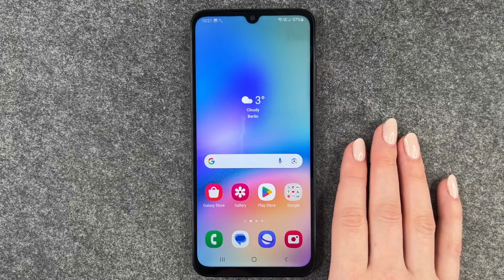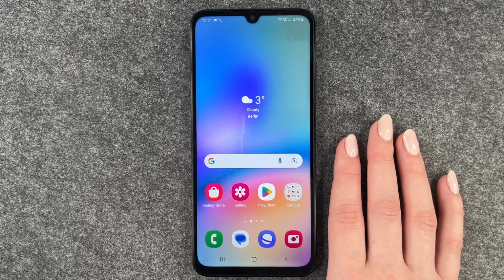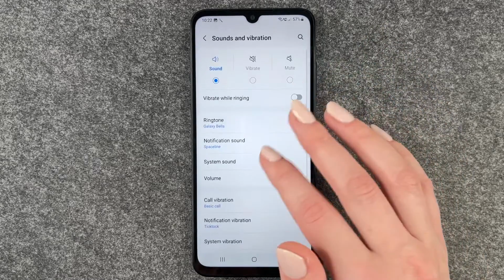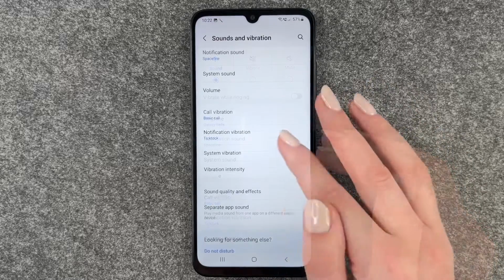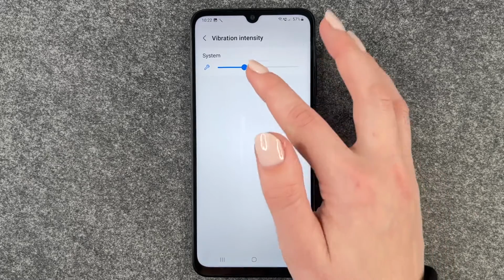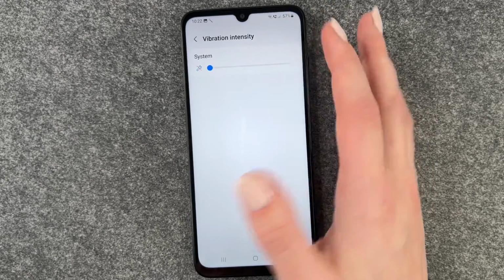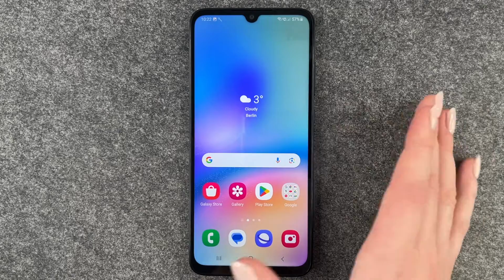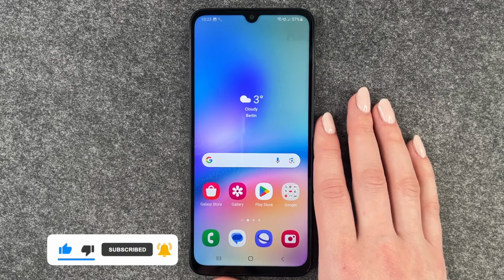Samsung Galaxy A05s - How to turn off the vibration • 📱 • 📳 • 🤫 • Tutorial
You wanna know how to turn off the vibration on the Samsung Galaxy A05s? Maybe it is annoying to you, or you want to save some battery, cause even though it is just a little vibration, this setting can cause your battery to drain faster than you might think.
In this video we will explain where you can find the setting and how you can turn it off. Have fun! 🙌🏼